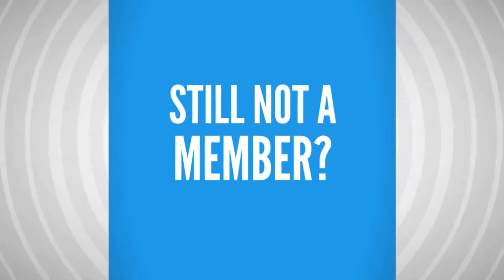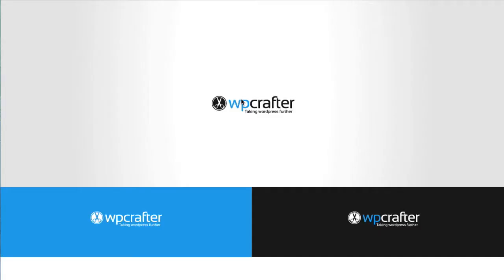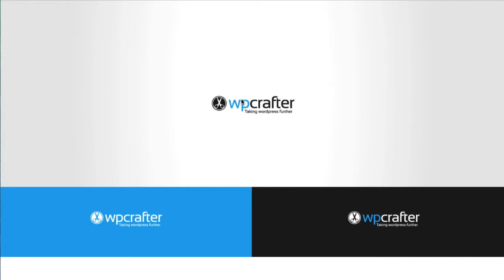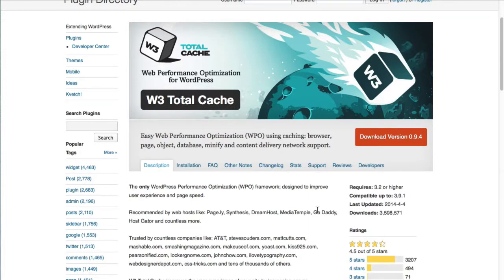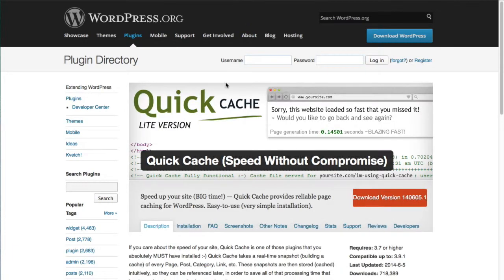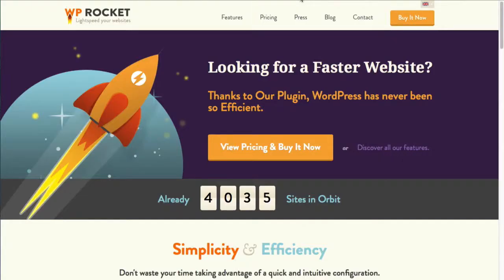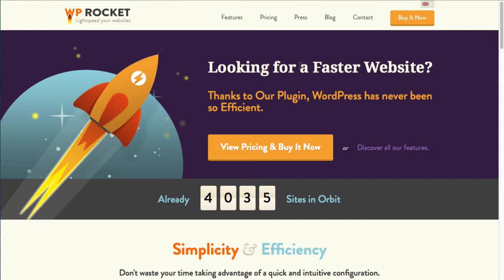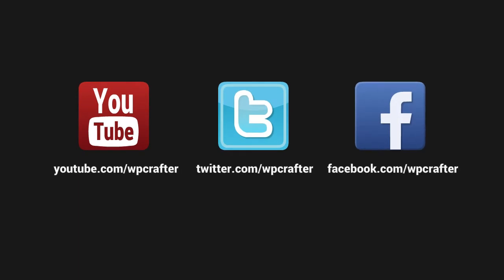What Are WordPress Caching Plugins And Do I Need It?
In this video I try to explain what WordPress caching is and some of the the plugins that will facilitate it for you.

The plugins that I look at are:

W3 Total Cache (free)
WP Super Cache (free)
Quick Cache (free)
WP Rocket (paid)
The next few videos I will setup and test each of these to see which plugin performs the best.